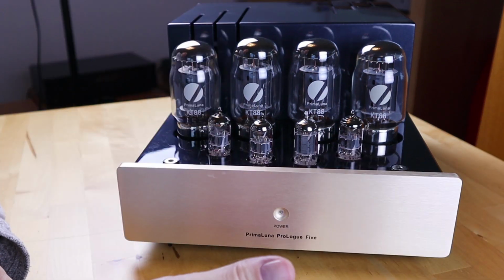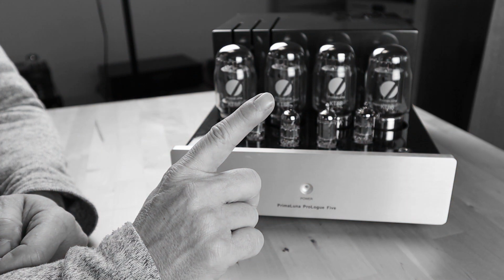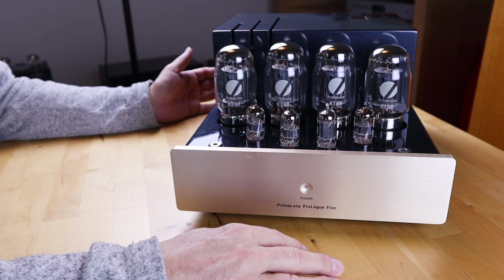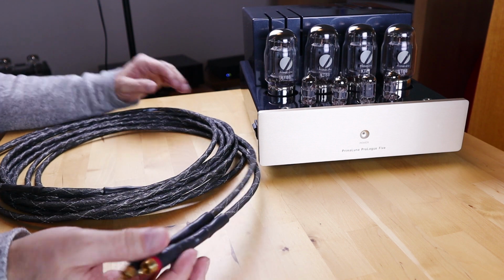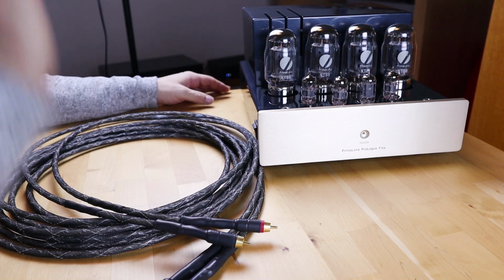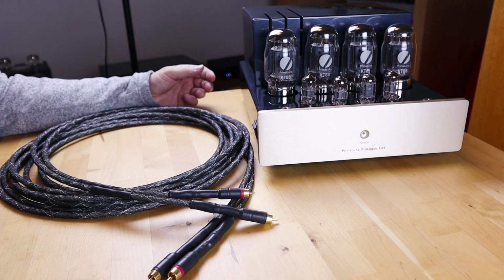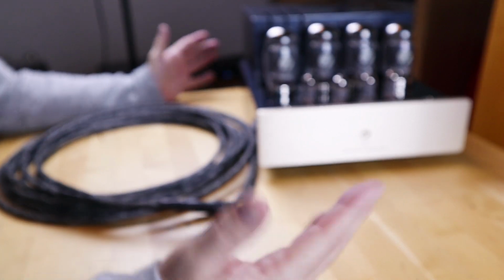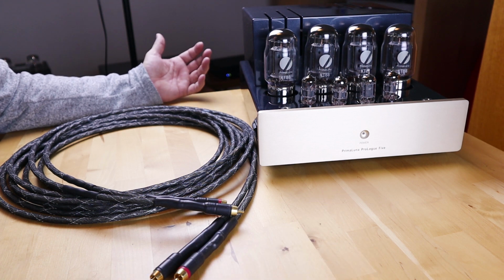Yes, I found out what was wrong. A bit embarrassing actually.